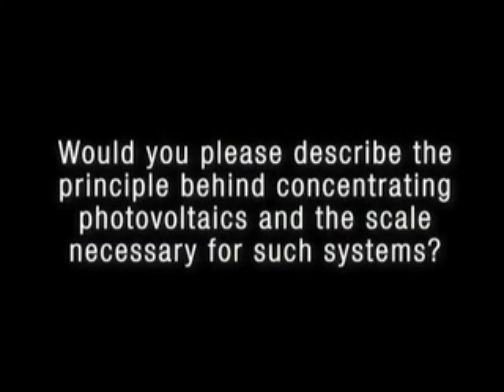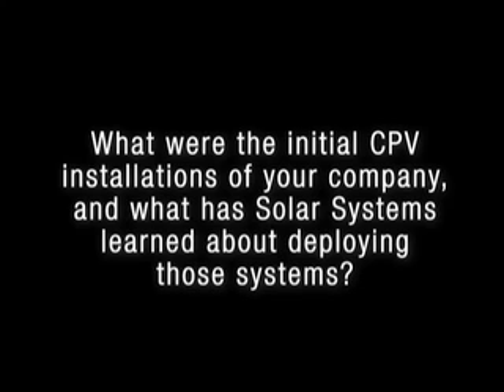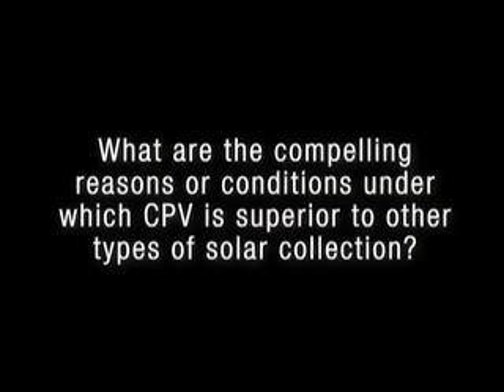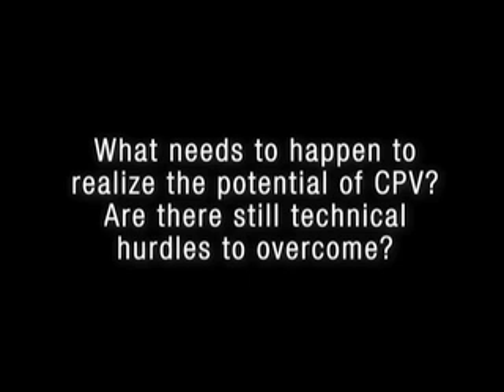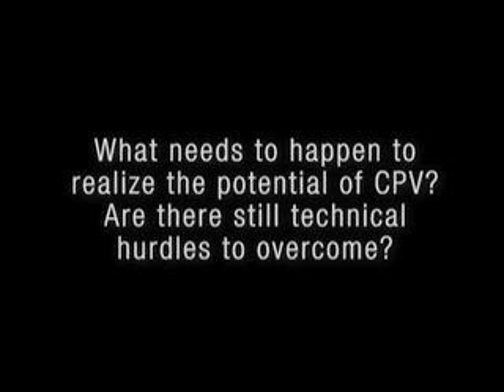Dave Holland: Commericalizing Concentrated Photovoltaics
Dave Holland, CEO of Solar Systems, Australia, discusses the positives and negatives of CPVs, why they are now ripe for commercialization, and how government, industry, and researchers will have to work together in order to bring CPVs to market and make them a commercial success. He was interviewed for SPIE Newsroom by Rich Donnelly.